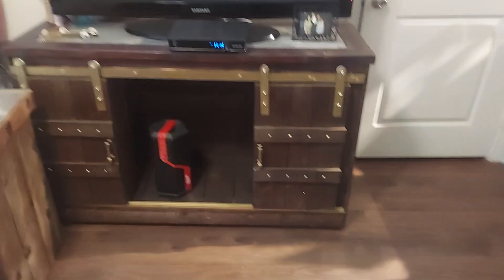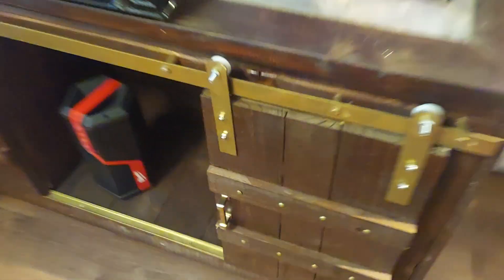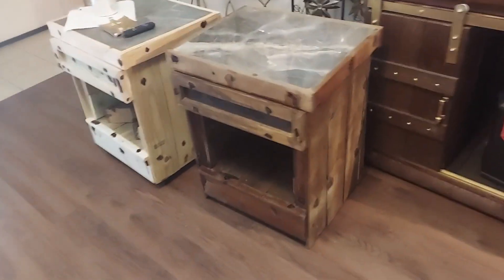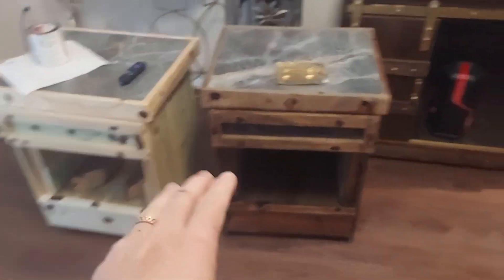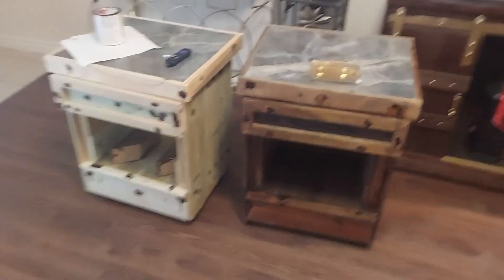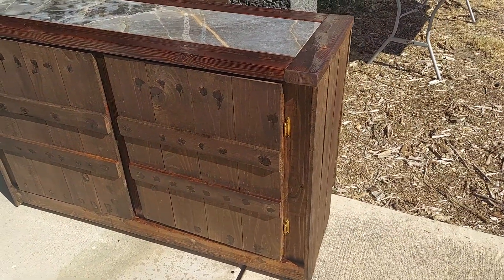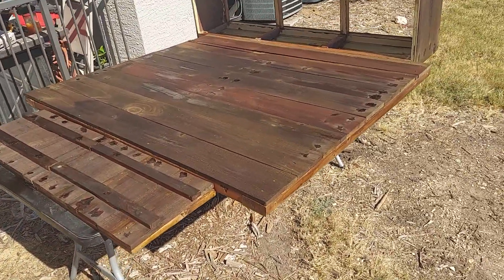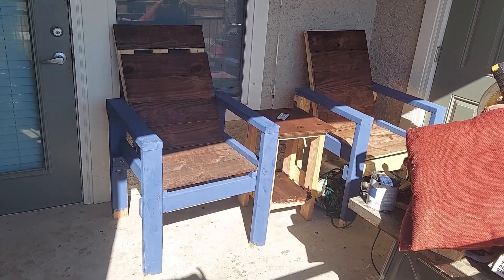liquor cabinet, end tables